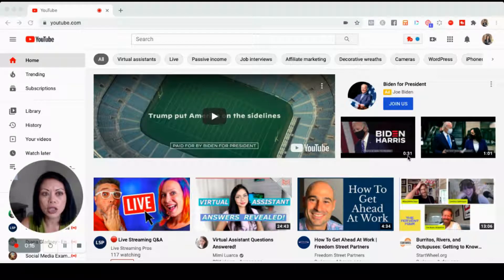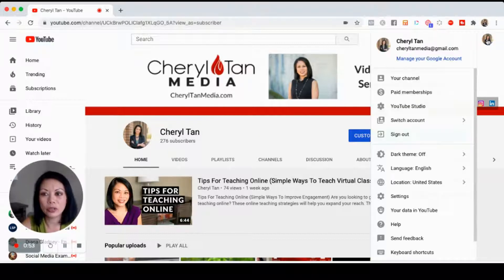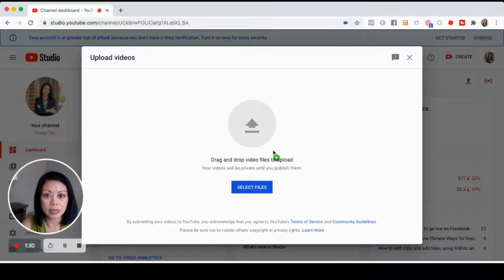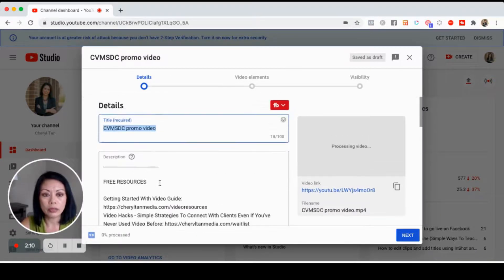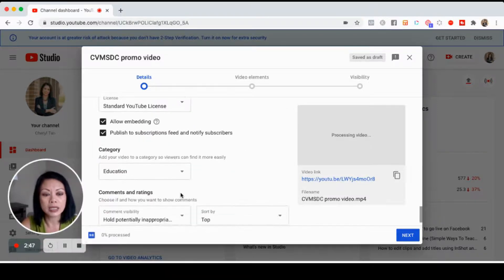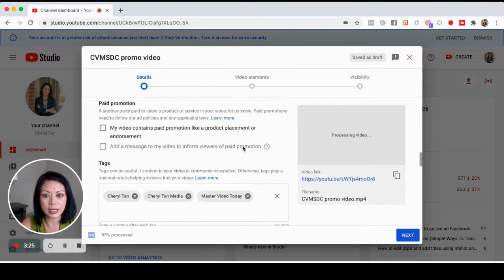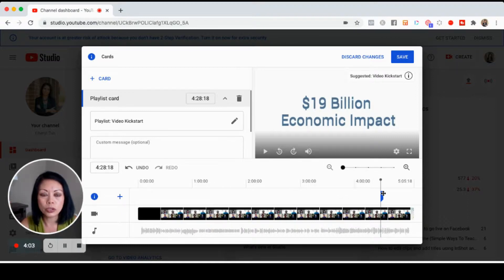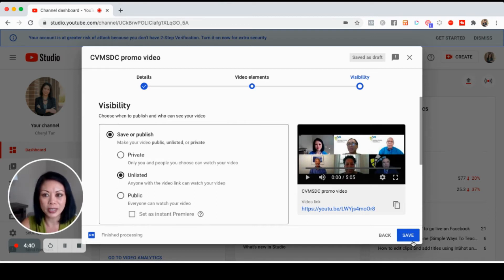How to Upload an Unlisted Video to YouTube (Free Alternative to Vimeo and Wistia)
Want to know how to upload an unlisted video to YouTube? This video will show you the process. It’s a free alternative to Vimeo and Wistia. If you want to learn how to properly upload your videos, watch this.
Set the foundation for your video success. Here are details of Video Kickstart

FREE RESOURCES

Video Hacks - Simple Strategies To Connect With Clients Even If You've Never Used Video Before
Free Masterclass - How To Use Videos To Create Your Personal Brand

The Master Video Today Community - Group Coaching & Online Training, Accountability, and Support for Video Creators, which includes quarterly LIVE Video Bootcamps